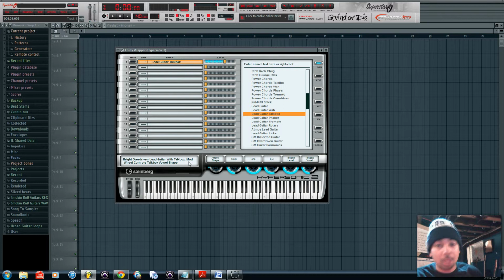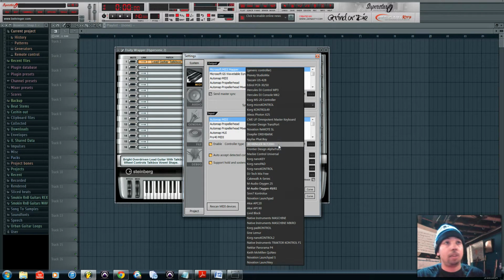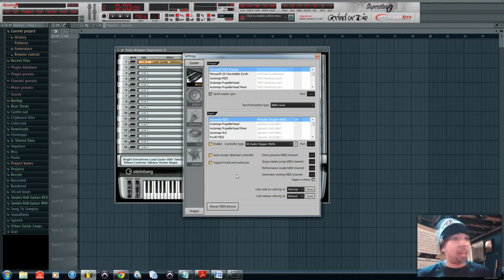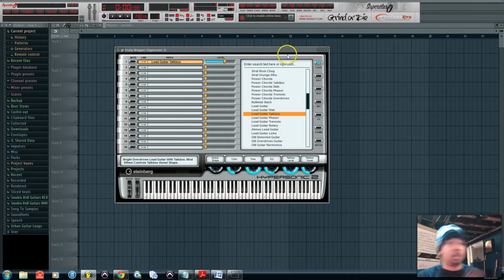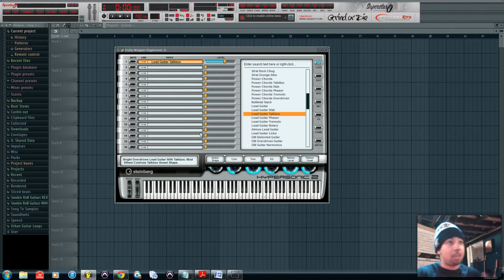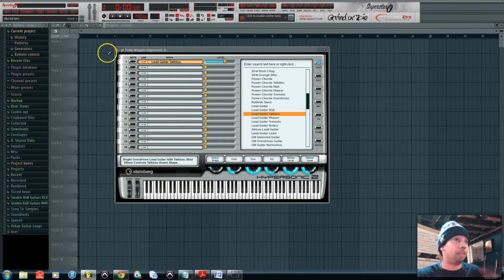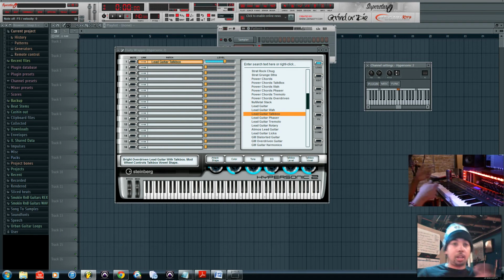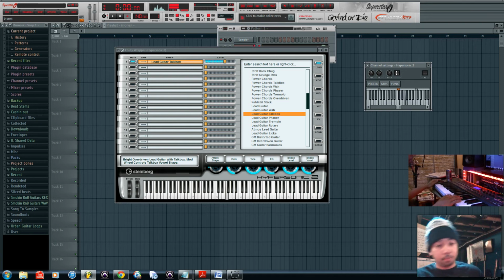KCBeatz | Fl Studio Tutorial: Linking Mod Wheel + Extras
In This short video I show you how to link the mod wheel to your midi controller in FL Studio!

Be Easy,
Kc